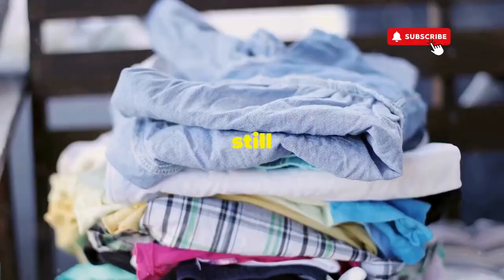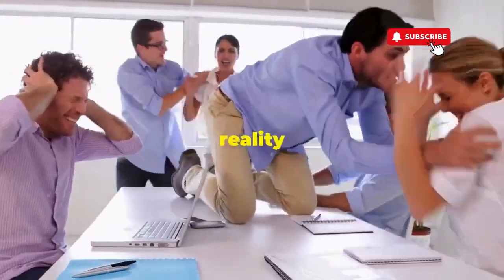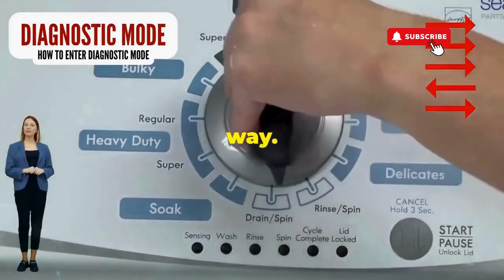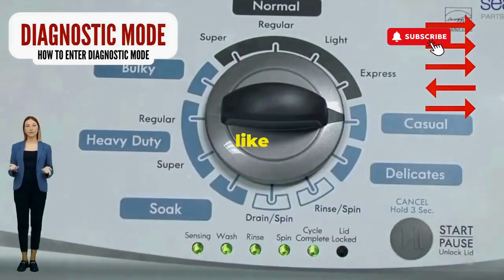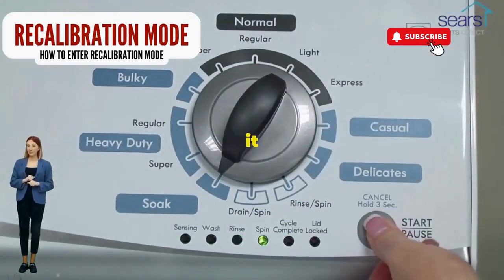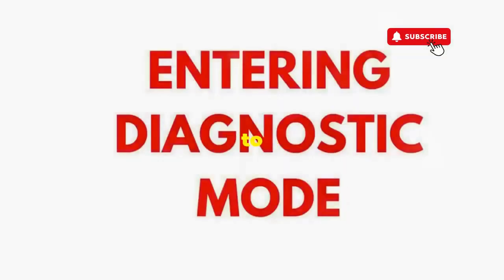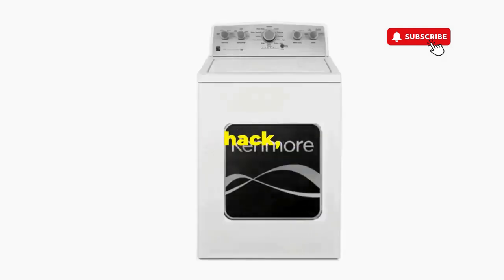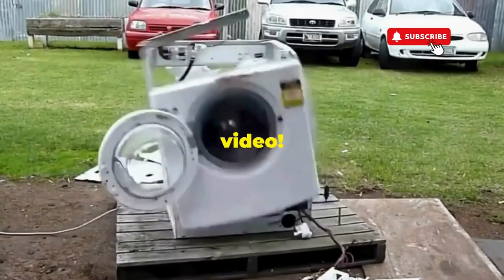Why is my washer not draining or spinning